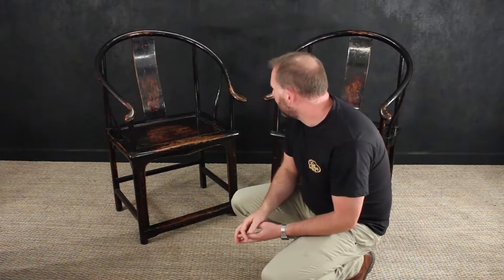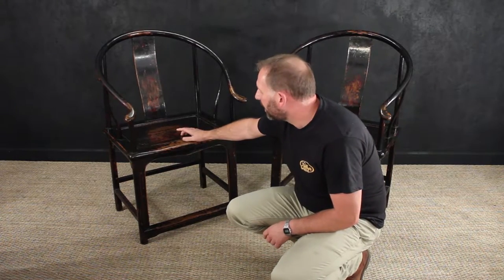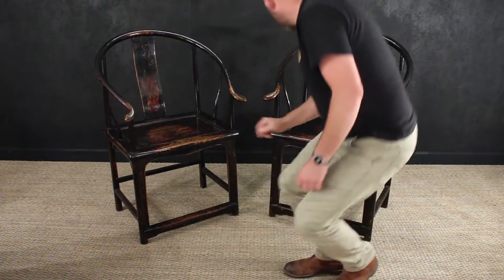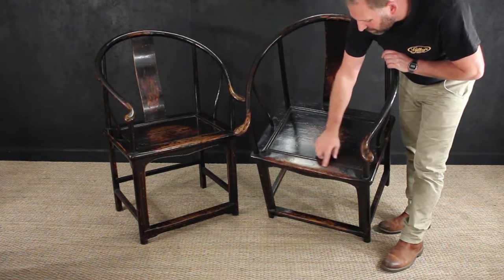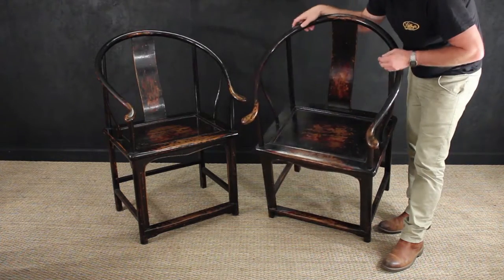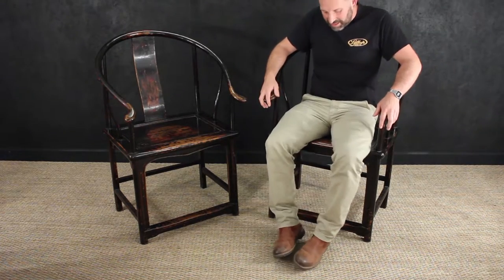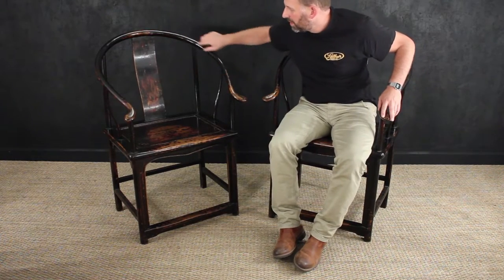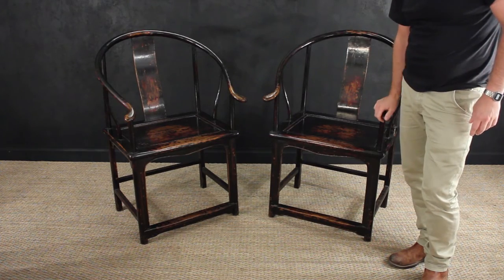Antique Qing Dynasty Chairs.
Dating from the late 19th early 20th century we are extremely pleased to have these superbly patinated antique chairs in our showroom. made from solid elm with some superb patination these chairs are extremely decorative and would look fantastic in almost any setting.

Dimensions : Height 103cm - Width 72cm  - Depth 60cm

GIL Ref: 0504

Amazon For Gilboy's Gold